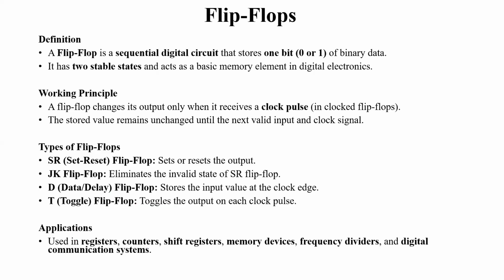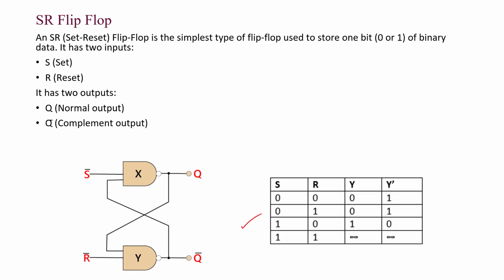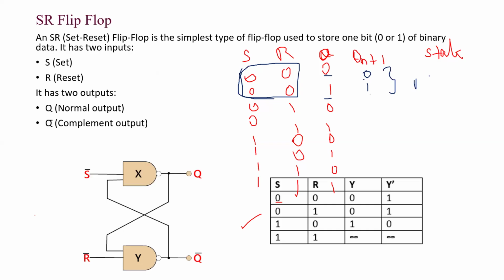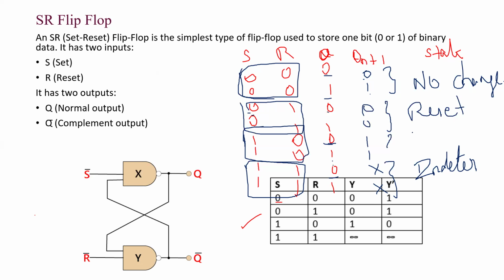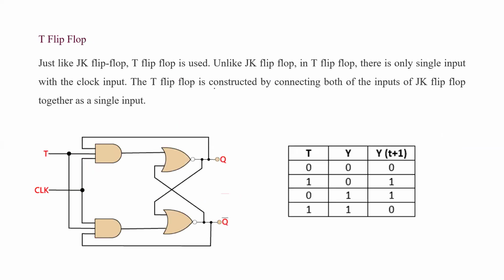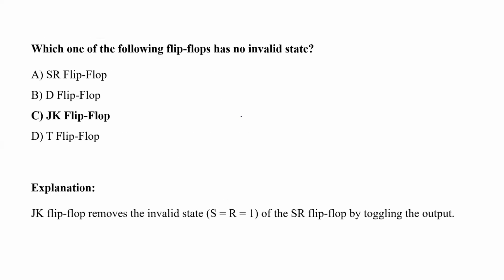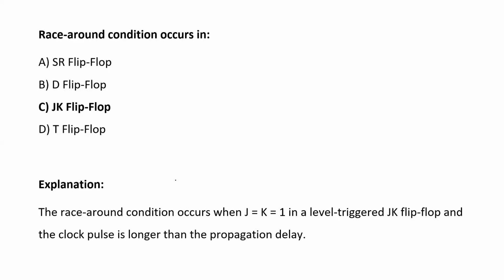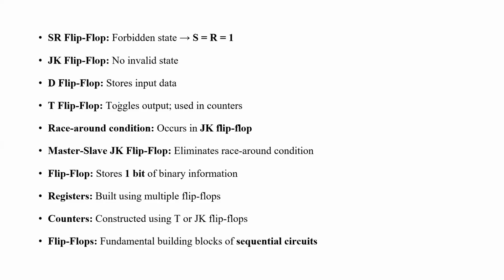UGC NET DEC 2026 |Computer Science|Unit 2:Computer System Architecture -Sequential Circuits-Class 11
In this class, we discuss Sequential Circuits from UGC NET Computer Science – Unit 2: Computer System Architecture. Sequential circuits are an important topic in Digital Logic Design, where the output depends not only on the present input but also on the previous state of the circuit.

This session covers:

Memory Elements and Feedback Mechanism
Latches and Flip-Flops
SR, JK, D and T Flip-Flops
Clocked Sequential Circuits
Applications of Sequential Circuits
Previous Year Questions (PYQs) related to Sequential Circuits

This class is useful for UGC NET Computer Science aspirants preparing for Paper 2 – Computer System Architecture. Learn concepts with clear explanations, examples, and exam-oriented points.

📚 Topics Covered:
✔ Digital Logic Design
✔ Sequential Logic Circuits
✔ Flip-Flops
✔ Registers and Counters
✔ UGC NET CS PYQs